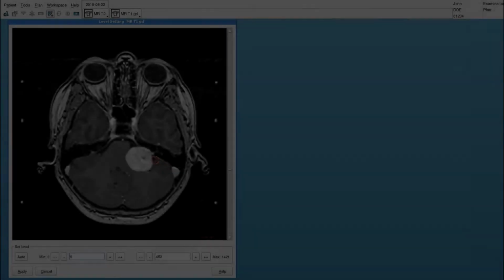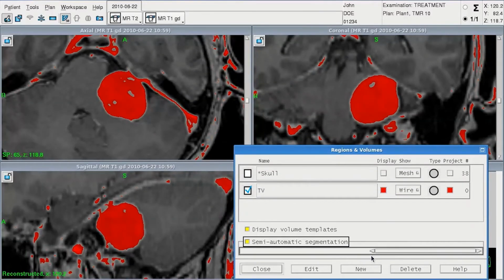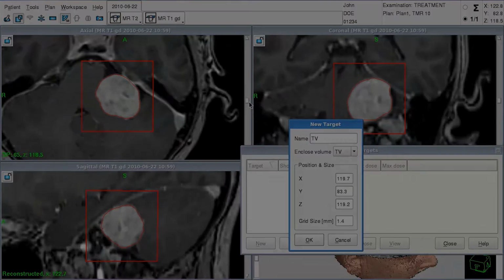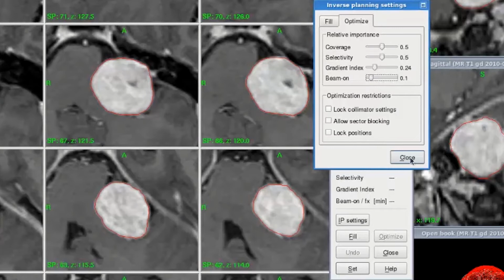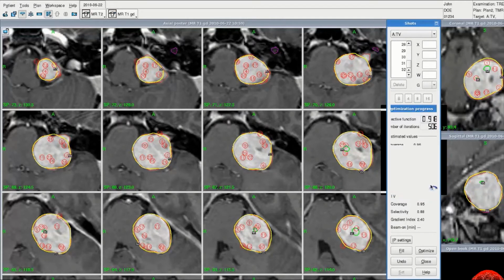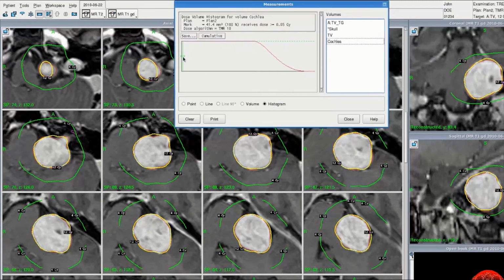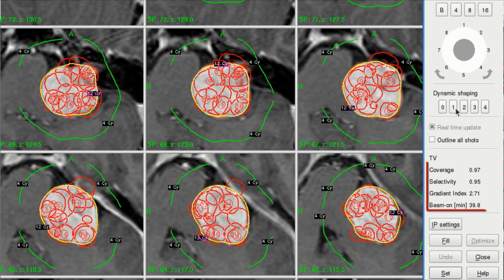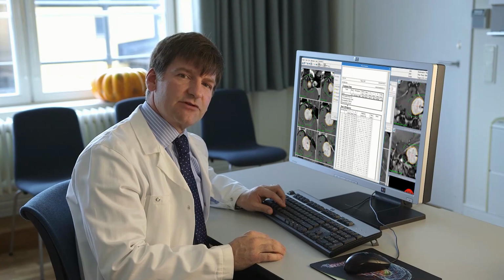Treatment planning of vestibular schwannoma with I. Paddick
Elekta demonstrates the benefits of Gamma Knife radiosurgery for vestibular schwannoma.

This video explores how Ian Paddick, a medical physicist with 15 years of experience in radiosurgery, uses Lexell Gamma Plan to produce a conformal and high gradient treatment plan for a vestibular schwannoma patient. He shows how to outline the target and the organs at risk, how to use the inverse planning feature, and how to apply dynamic shaping to protect the cochlear and preserve the hearing of the patient.

Vestibular schwannoma, also known as acoustic neuroma, is a benign tumor that grows on the nerve that connects the inner ear to the brain. It can cause hearing loss, tinnitus, vertigo, and facial paralysis. Vestibular schwannoma radiology is the use of imaging techniques such as MRI or CT scan to diagnose and monitor the tumor.

Vestibular schwannoma treatment options include observation, surgery, or radiosurgery. Gamma Knife radiosurgery is a non-invasive procedure that delivers precise beams of radiation to the tumor, sparing the surrounding healthy tissue. Gamma Knife radiosurgery is an effective and safe option for patients with vestibular schwannoma, especially those who are not suitable for surgery or have residual or recurrent tumor after surgery.

Receiving Radiosurgery treatment?

Chapters:
0:00 – Intro
0:41 – A Conformal Treatment Plan for a Vestibular Schwannoma
2:27 – Setting up the Inverse Planning Parameters
3:39 – Filling the Target
6:06 – Previewing the Treatment Protocol